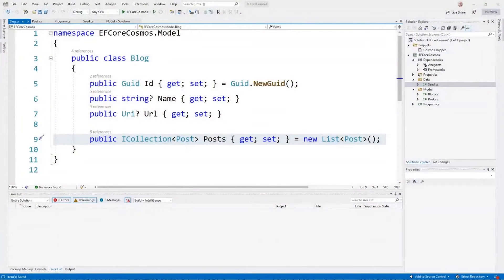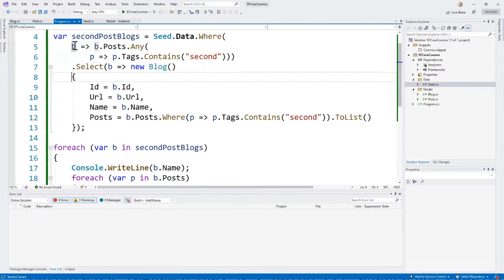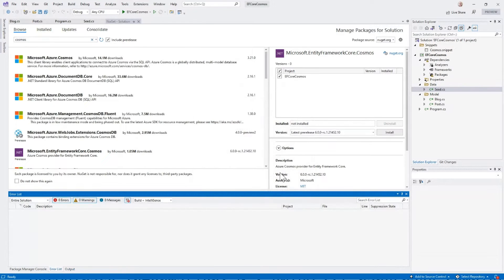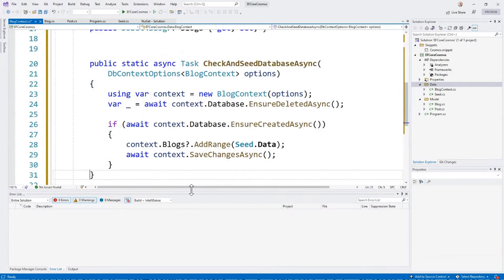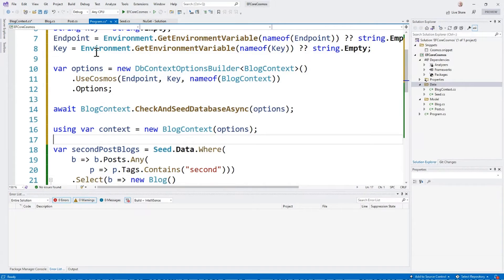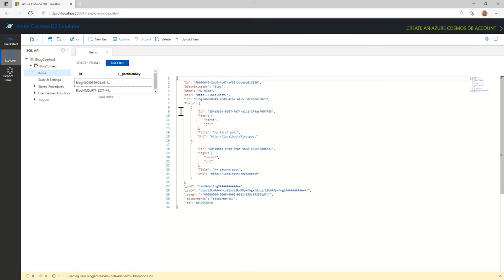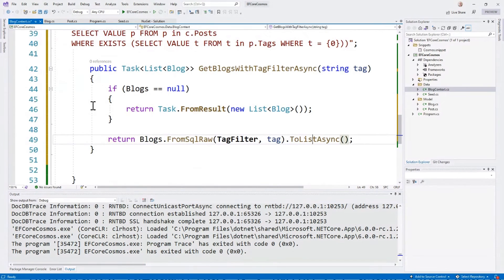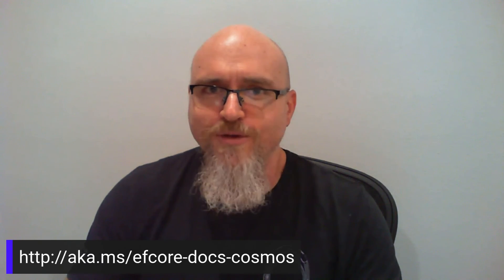EF Core 6 and Azure Cosmos DB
Getting with Azure Cosmos DB is easier than ever with the latest EF Core 6 provider. Jeremy Likness demos recently added support for features like raw SQL.